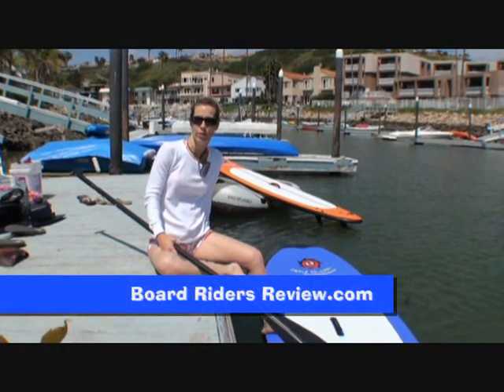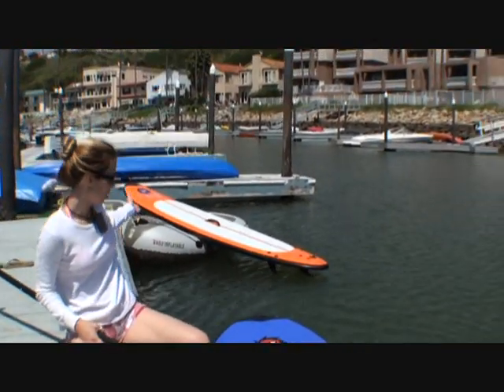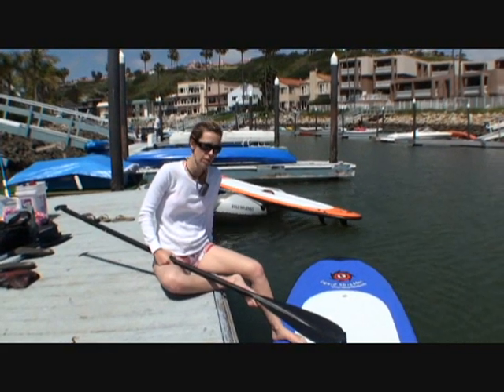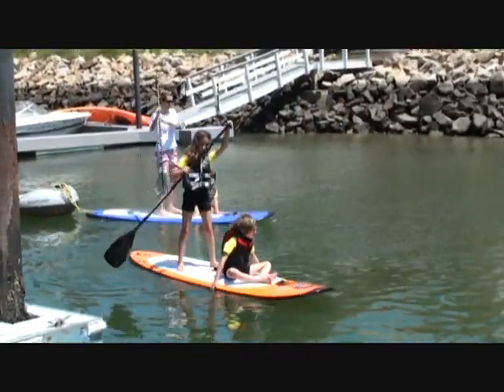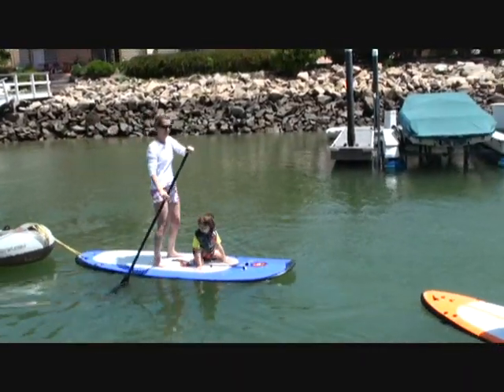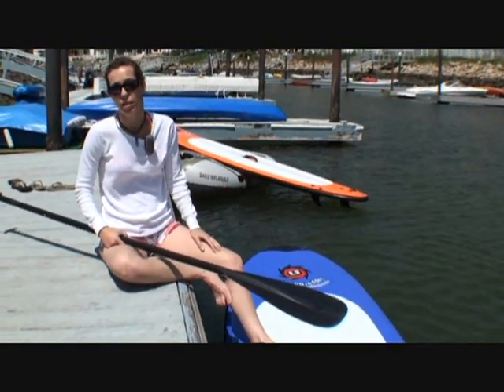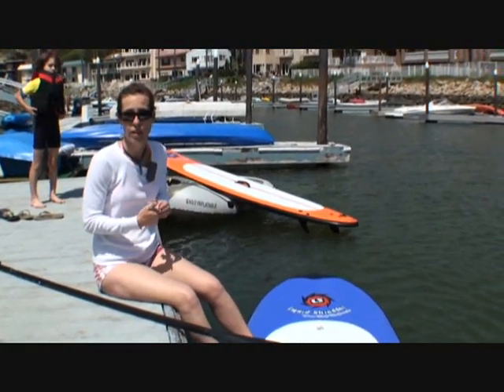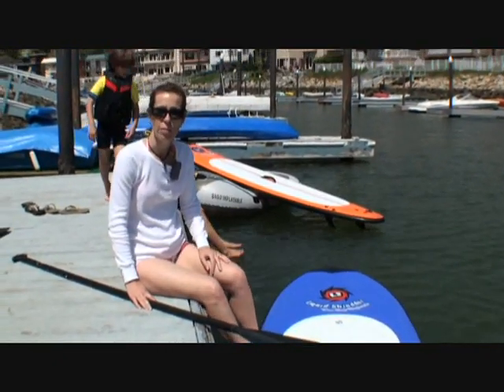9'0 & 10' Liquid Shredders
Patti from Board Riders Review gives us her thoughts on the Liquid Shredder SUP's
Super unique, they have smooth vinyl like outer skin over a foam core with a drain plug, they are super light and the 9'0 is 35" wide!
Super fun to ride!